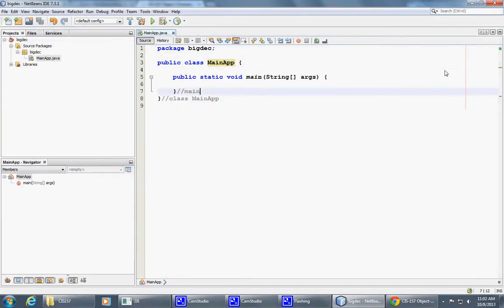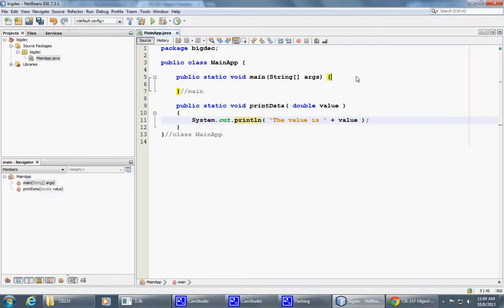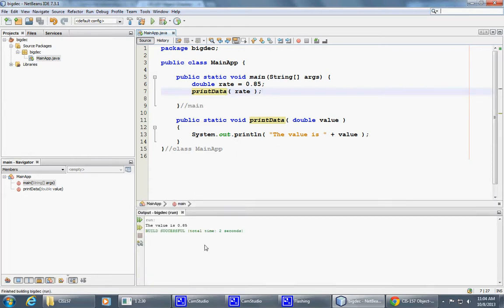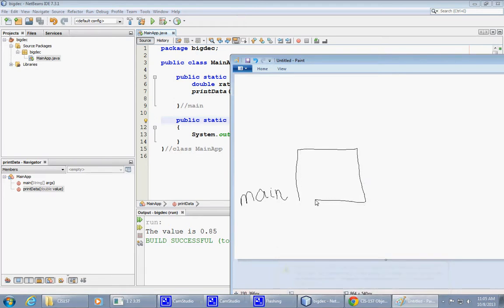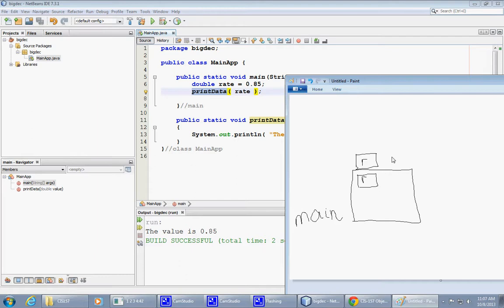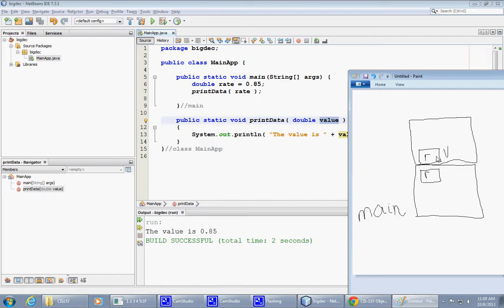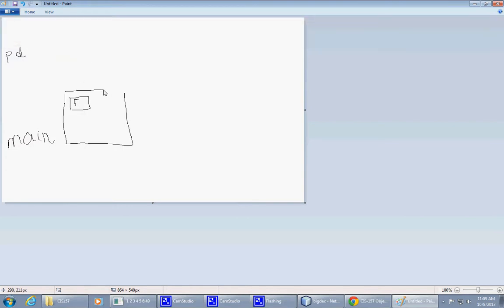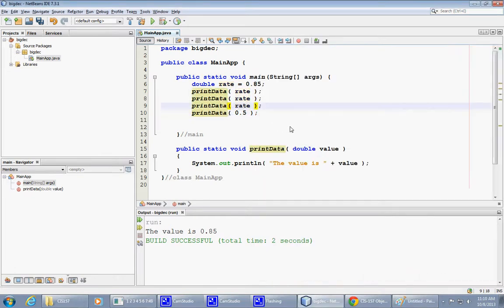Week 06 Method calls and parameters, program stack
java method calls parameter program stack